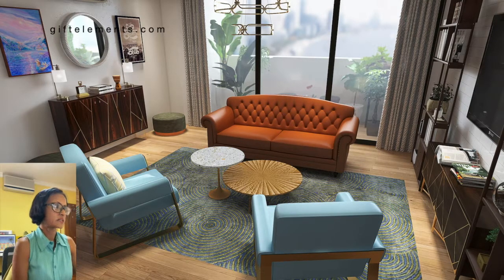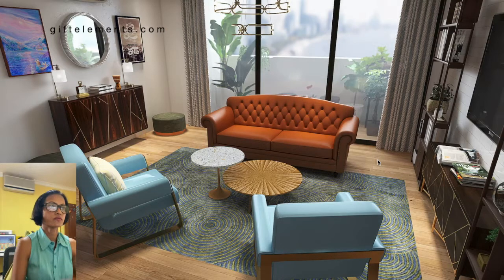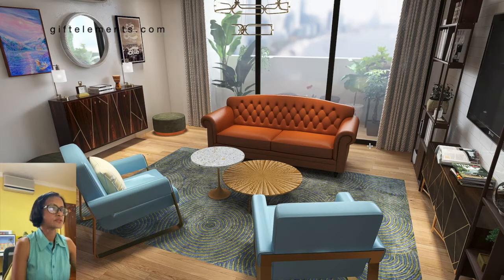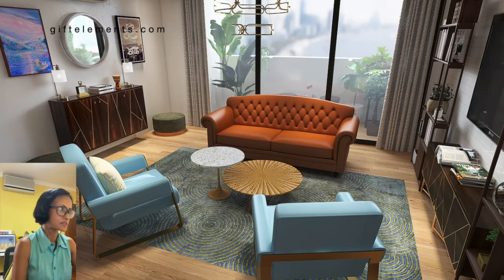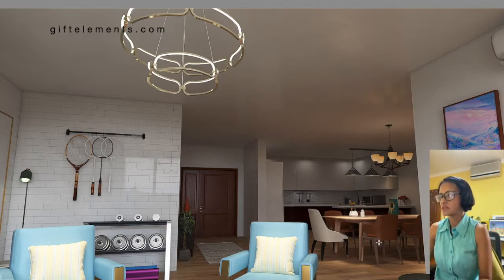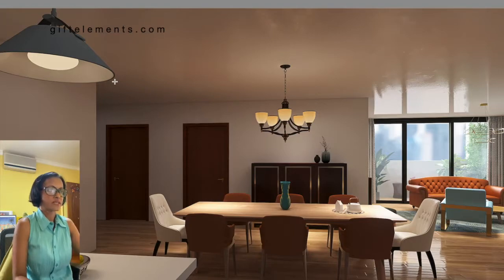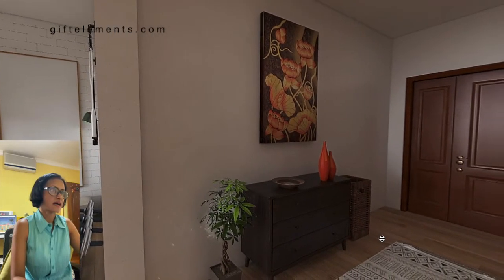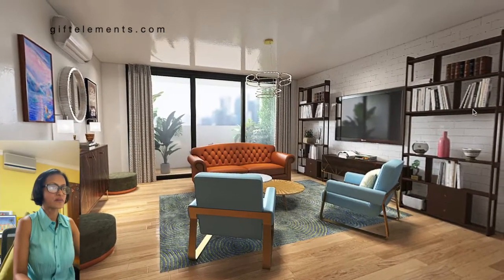Chesterfield Sofa In A Modern Home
Chesterfield sofas inject a vintage and classic feel into home decor. But how can we make sure that it does not look old-fashioned? I used a 3D render home decor to show how to use a Chesterfield sofa in a modern home, with the floor plan of a city apartment.

AMAZON MUST HAVES

PRODUCTS MENTIONED IN THIS VIDEO:
- Brown Chesterfield Sofa
- Nesting Coffee Table
- Pink Vase

Send me your questions and comments.